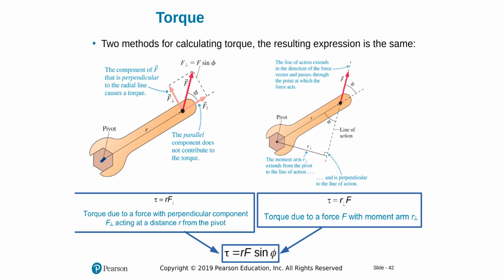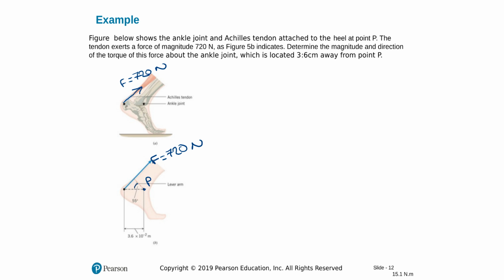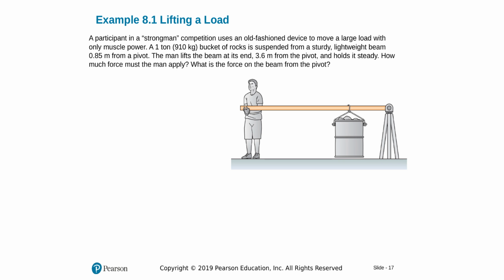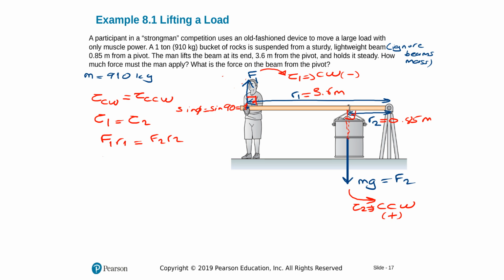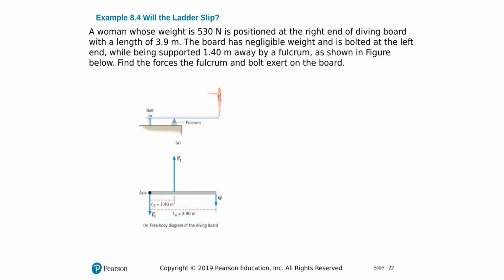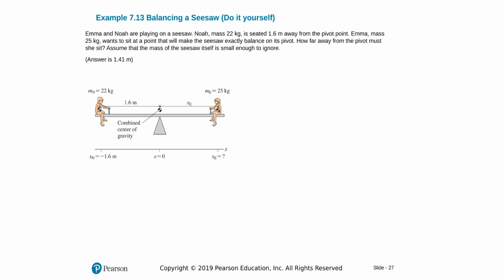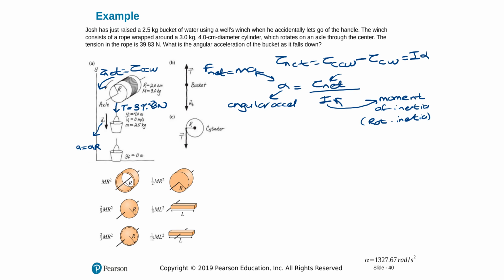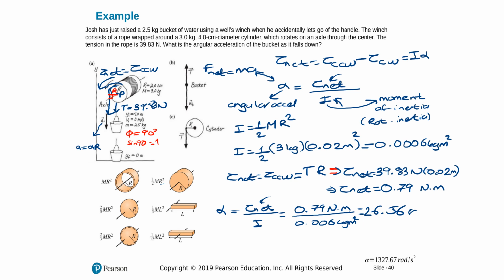Torque and Rotational Non-Equilibrium:Applying Newton's Second Law to Rotational Motion Examples